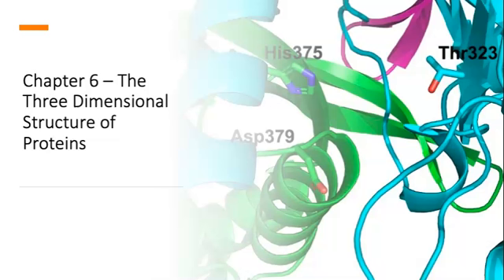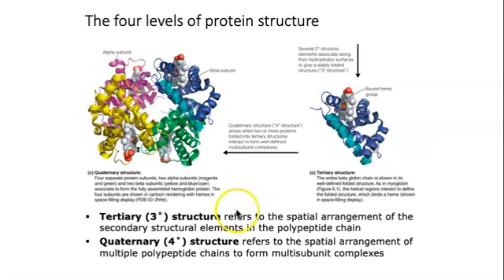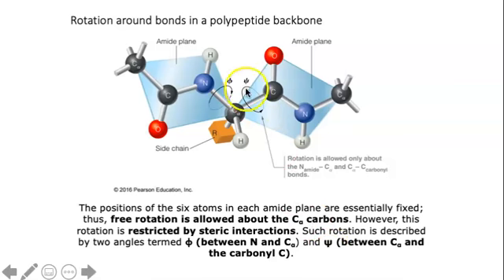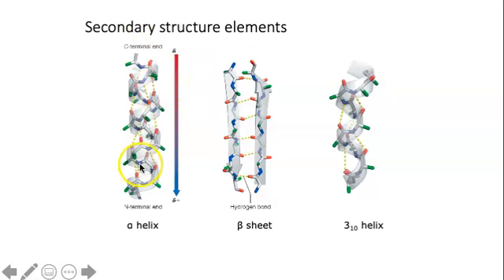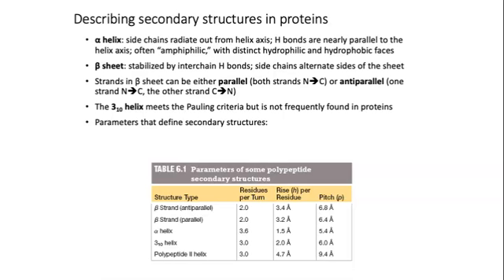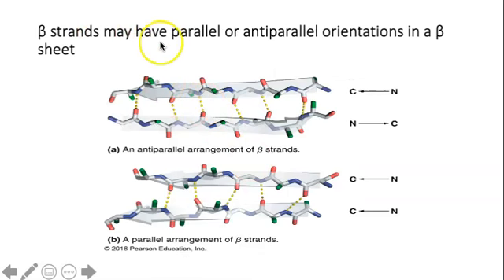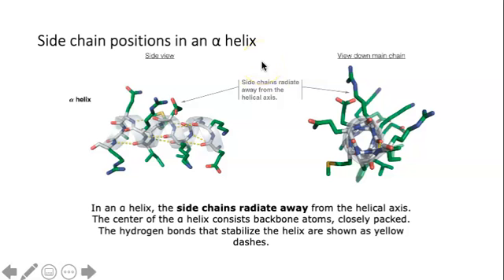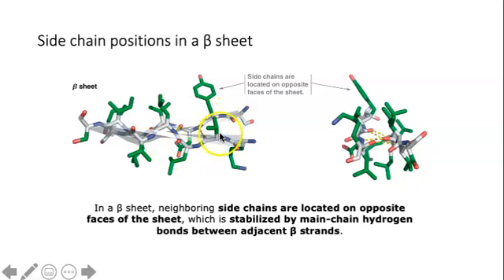Chapter 6 Lecture 1